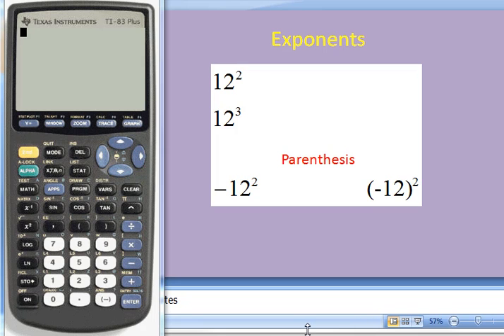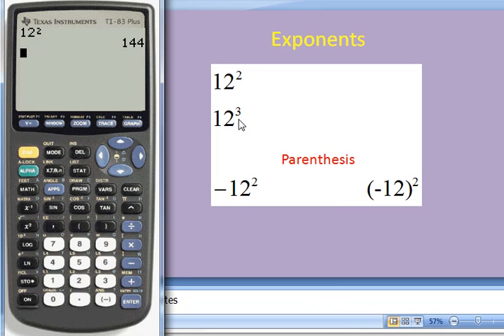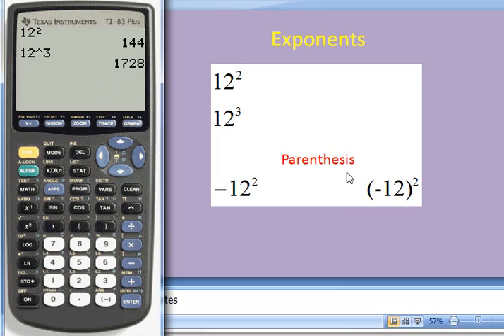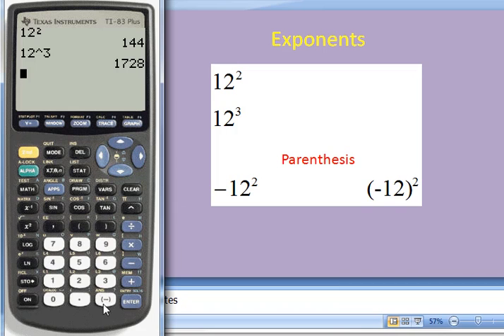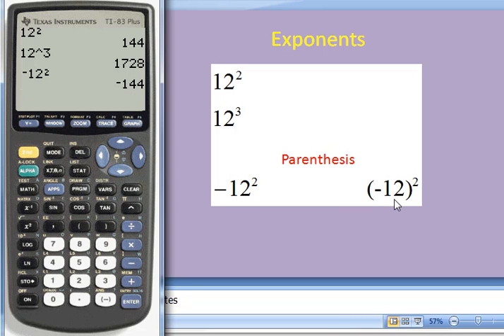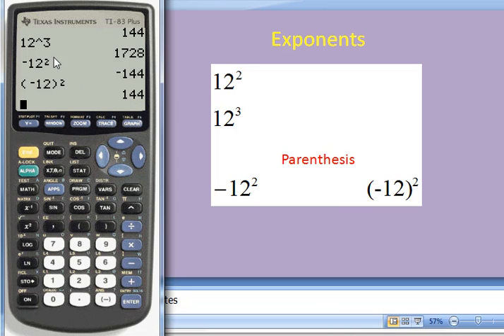Exponents and Parentheses